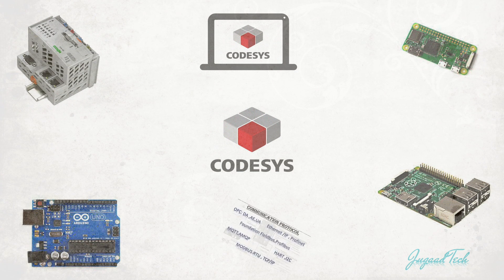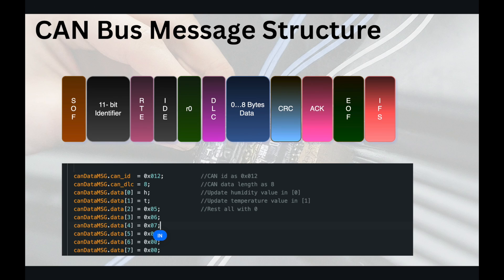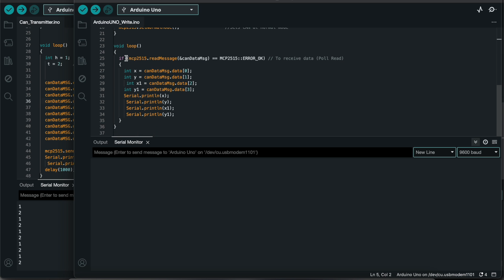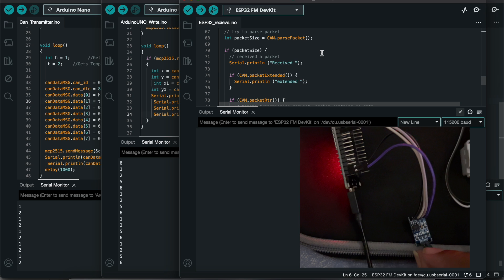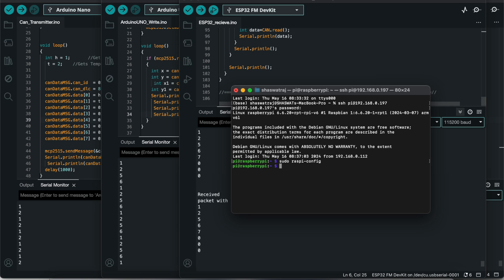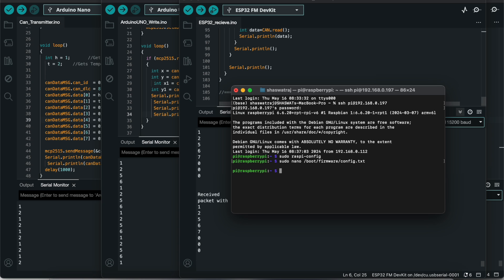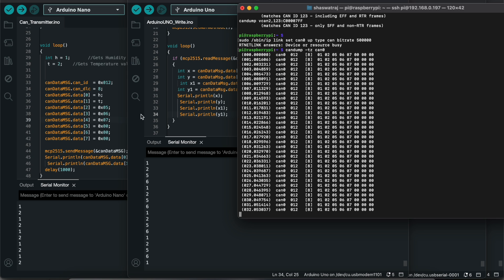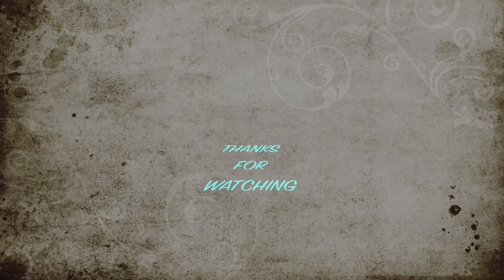CAN Bus Tutorial Part1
This a basic tutorial for CAN bus communication using raspberrypi , arduino & esp32
what you will find in this :
1. What is can bus
2. Architecture
3. How to send and receive data over CAN

Enable SPI: sudo raspi-config -- Interface--SPI
update Config : sudo nano /boot/config.txt (for old Raspbian OS)
sudo nano /boot/firmware/config.txt (for New Raspbian OS)

dtoverlay=mcp2515-can0,oscillator=12000000,interrupt=25
spimaxfrequency=2000000

00:00 Opening
00:36 CAN BUS
01:55 Hardware Setup
02:35 Message Structure & Sending Data
04:06 Arduino Uno setup
05:45 ESP32 setup
07:26 RaspberryPi Setup
14:02 Next Video & Wrap-up